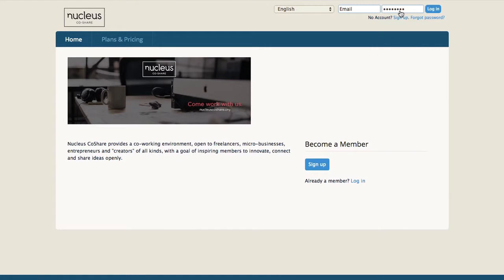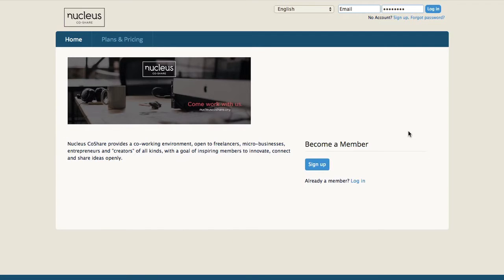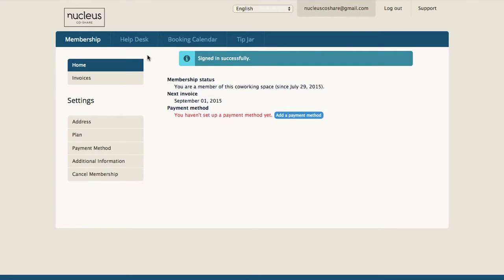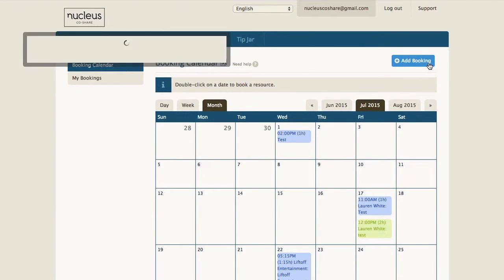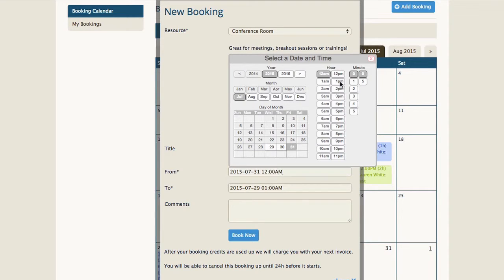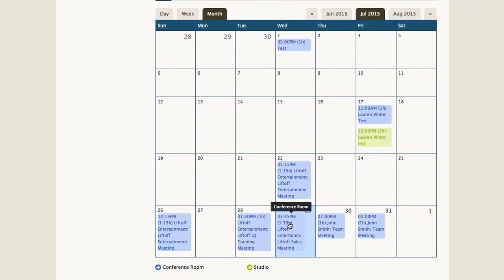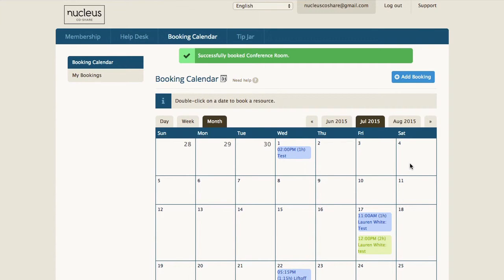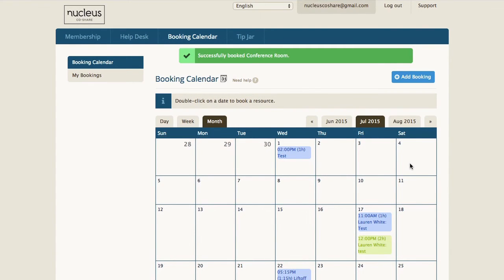Booking The Conference Room or Studio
Nucleus membership includes 8 conference room booking credits a month (8 hours) intended to provide 2 hours each week. The membership software will automatically track your use of these booking credits. Anything exceeding the 8 credits will be added to your next invoice at the price of $20/hour for the conference room. No booking credits for the studio are included but the Nucleus member rate is $28/hour for the studio which has a 2 hour minimum.

Nucleus is an affordable workplace solution/co-work environment, open to freelancers, micro-businesses, entrepreneurs and “creators” of all kinds, providing a place to work and collaborate.